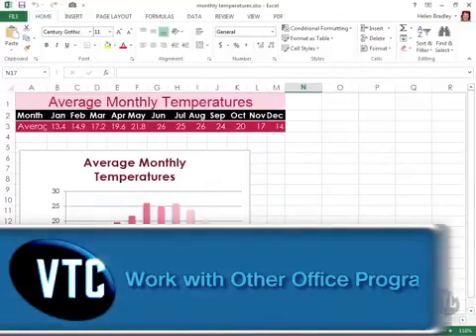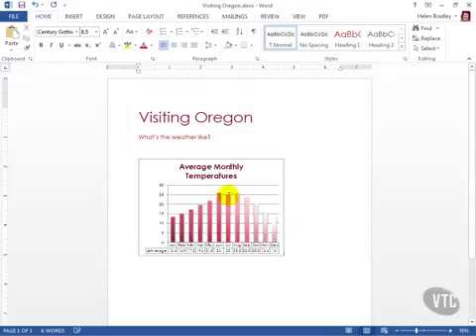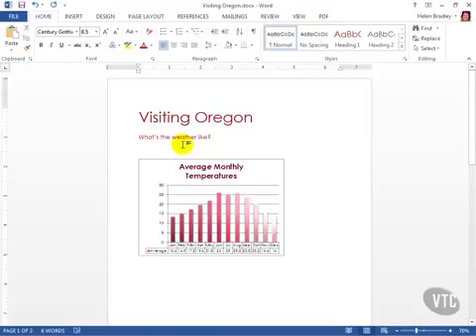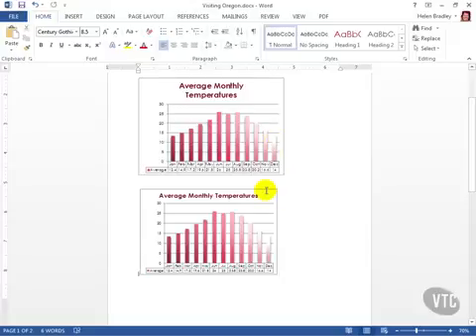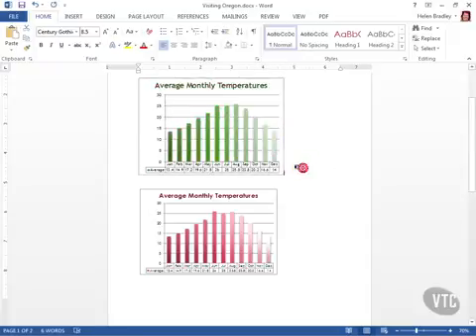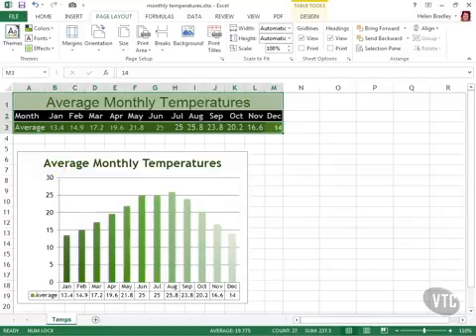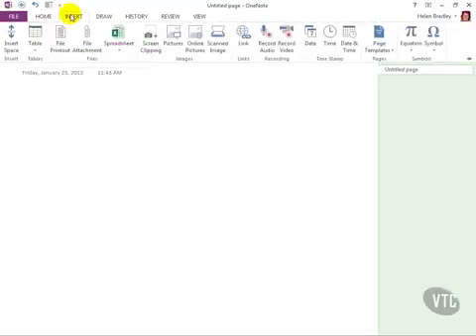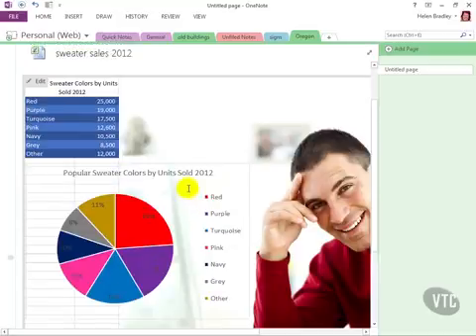Microsoft Excel 2013 Tutorial 93 Work with Other Office Programs